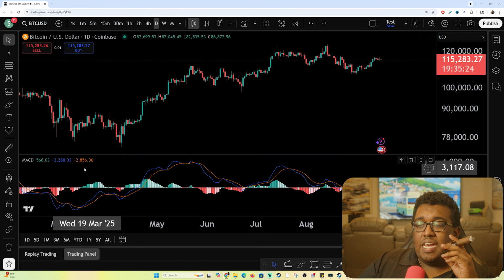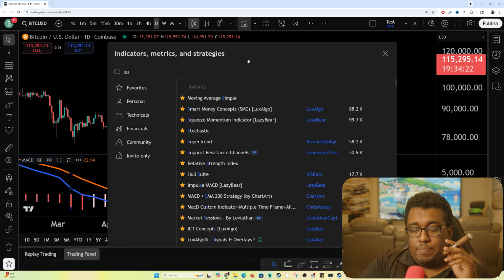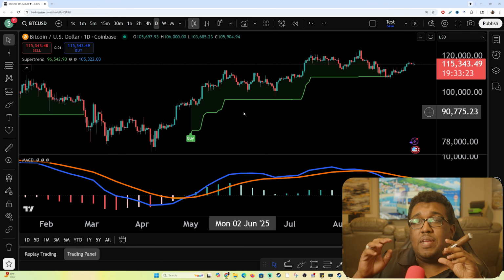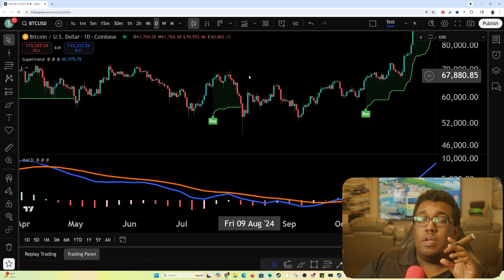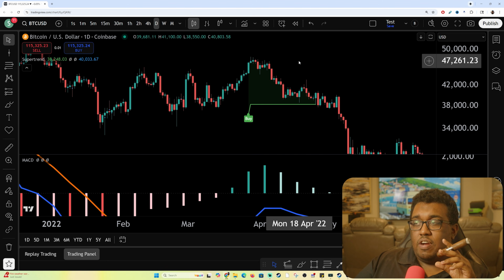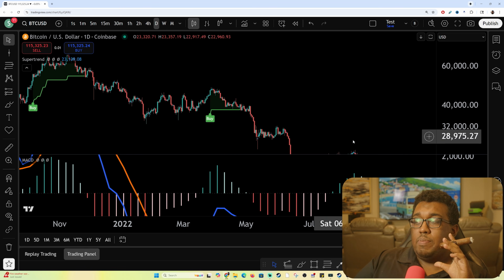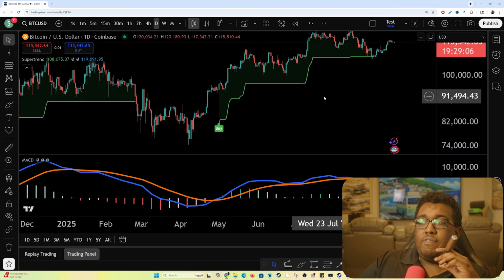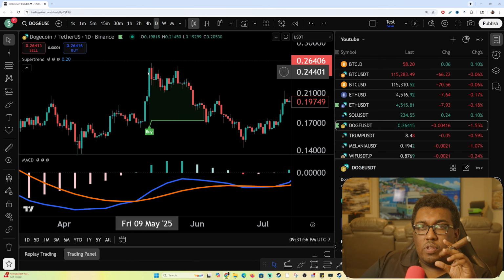This Swing Trading Strategy Let Me Quit My Job (Step-by-Step for Beginners)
Learn the best swing trading strategy for beginners in 2026 using the powerful combination of MACD and Supertrend indicators. This easy, step-by-step guide shows you how to set up, spot buy signals, manage risk with stop-losses, and apply the strategy to stocks and altcoins. (Educational purposes only; not financial advice.)

- How to set up MACD and Supertrend for swing trading
- How to identify buy signals and confirmations
- Stop-loss placement and risk management for beginners
- Historical performance and when the strategy fails
- Using this strategy for altcoins and crypto markets

⏱️ Chapters
00:00 Introduction to a Beginner-Friendly Trading Strategy
00:08 Setting Up the MACD Indicator
01:04 Adding and Fine-Tuning the Supertrend Indicator
02:25 Understanding Buy Signals with MACD and Supertrend
03:00 Practical Examples and Stop-Loss Strategies
04:18 Historical Performance and Market Crisis Exceptions
05:19 Leveraging the Strategy for Altcoin Trading
06:24 Early Altcoin Signals: A Trader's Secret Weapon
07:21 Sponsor